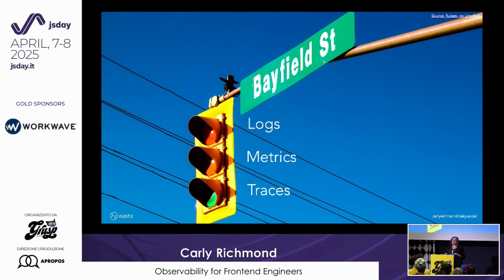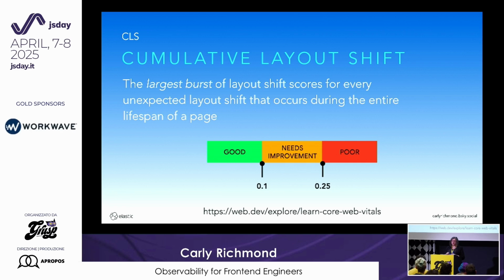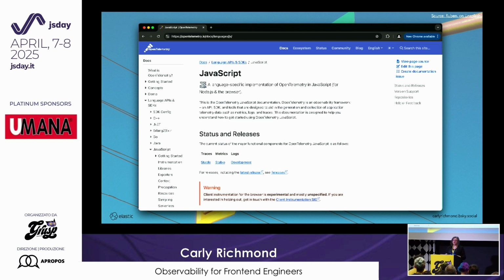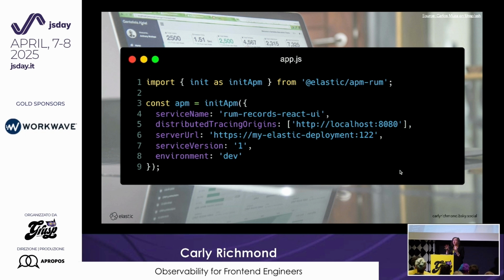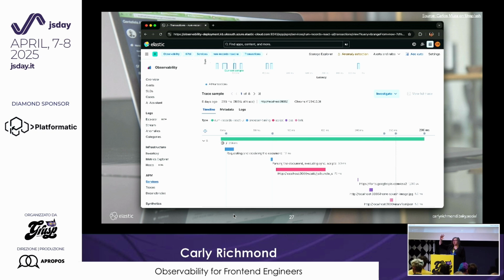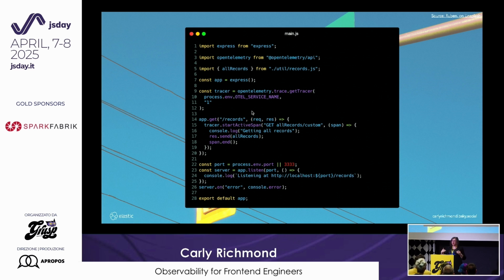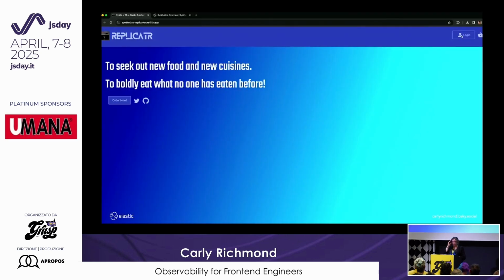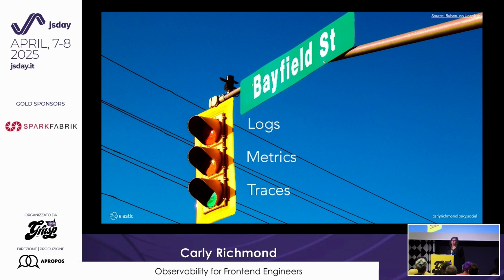Observability for Frontend Engineers | Carly Richmond | jsday 2025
Observability is the ability to measure a system's current state.
Backend engineers are becoming more familiar with the three pillars of observability and technologies such as OpenTelemetry that can be used to instrument applications and diagnose issues.
Yet, in the front-end world, we're behind the curve.

Join me as I explore the tools and techniques we can use to instrument, monitor, and diagnose issues in our production front-end applications. I'll cover RUM agents, the metrics and traces they provide, and how to combine them with backend tracing for a holistic picture. These concepts will be reinforced using the Elastic RUM agent and the OpenTelemetry Node.js agent. In addition, I'll cover Synthetic Monitoring and alerting in Observability platforms can help us detect issues impacting users in the UIs we build and maintain using Playwright and Elastic Synthetics.

Carly Richmond
Principal Developer Advocate & Manager @ Elastic